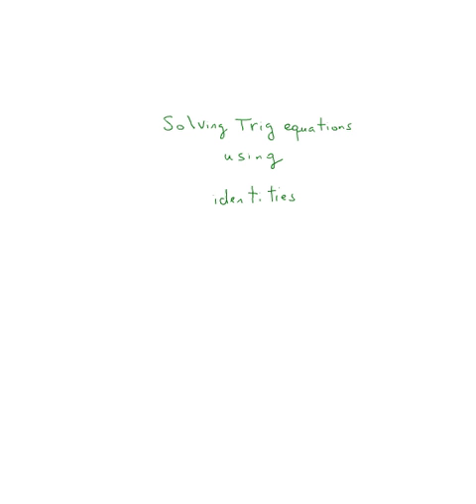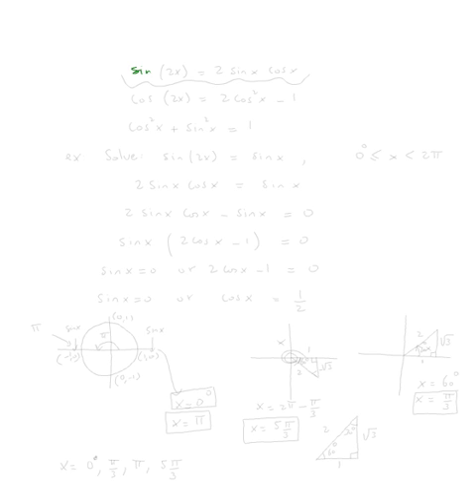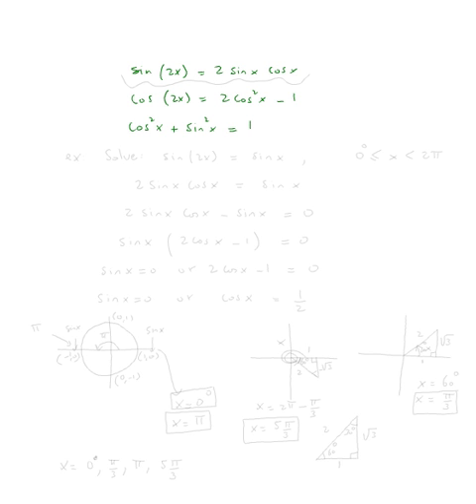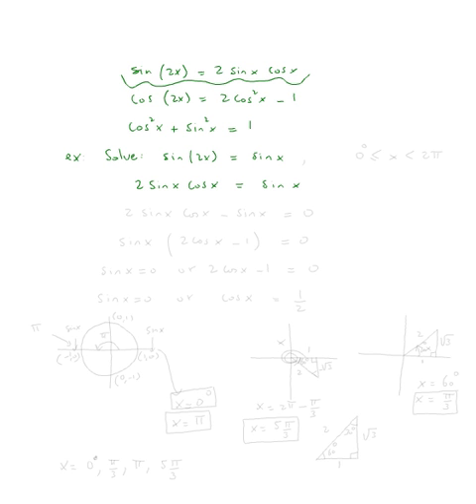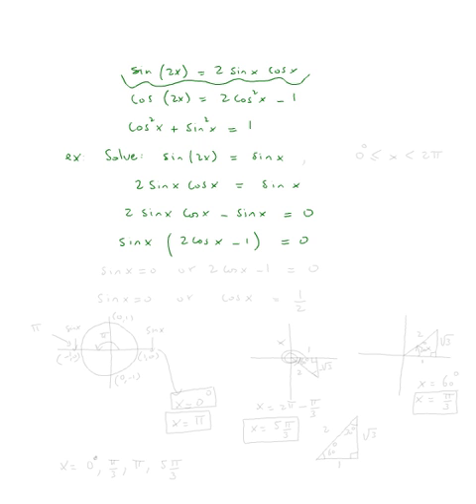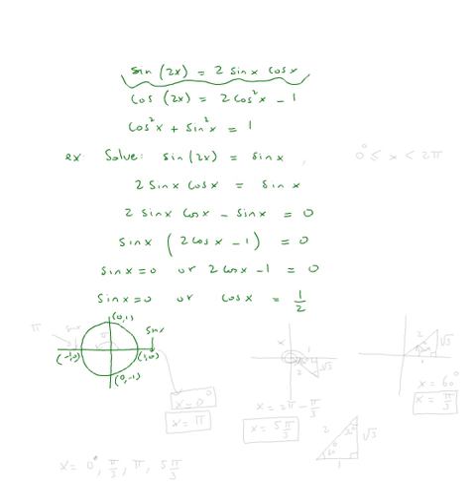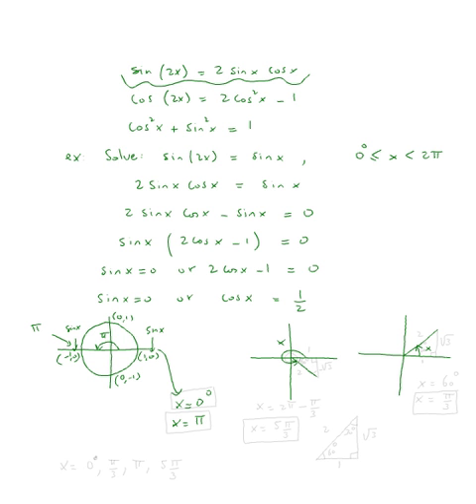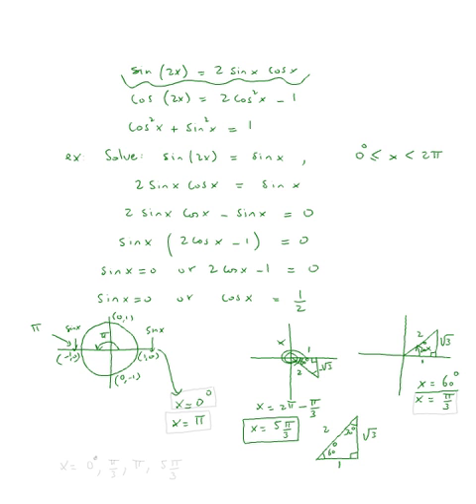Solving trigonometric equations that require using an identity (introduction)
Solving trigonometric equations that require using an identity (introduction) by Abdellatif Dasser - -
Valencia College Math Help 24/7